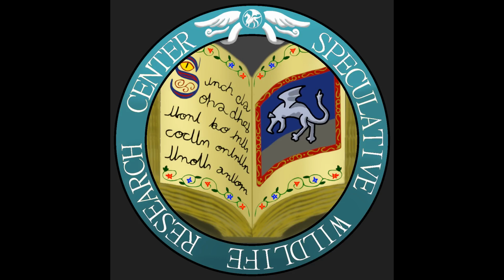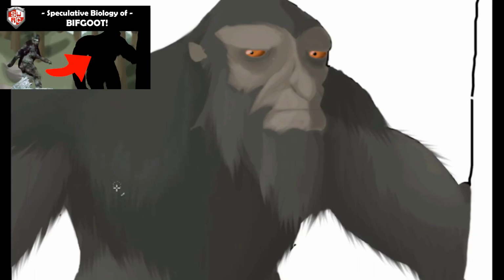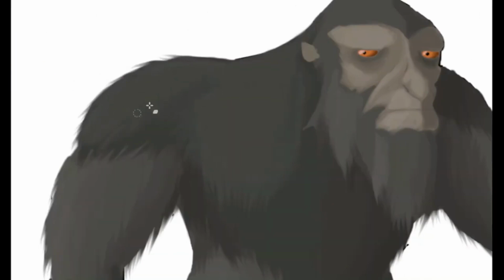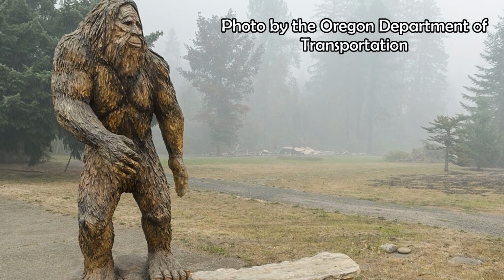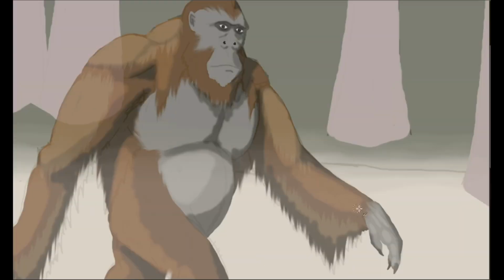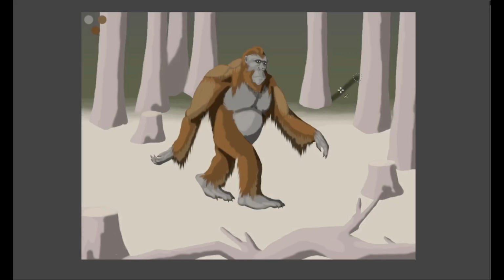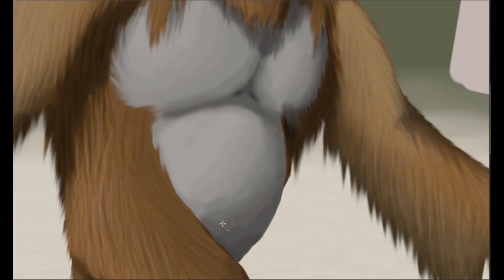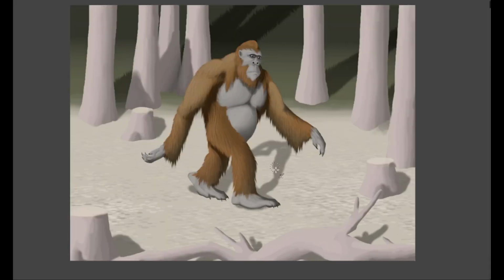Speculative Biology of Sasquatch!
Let's have a look at biblically accurate Sasquatch in this second, more lore-accurate version!

Please consider joining our discord or supporting our channel!